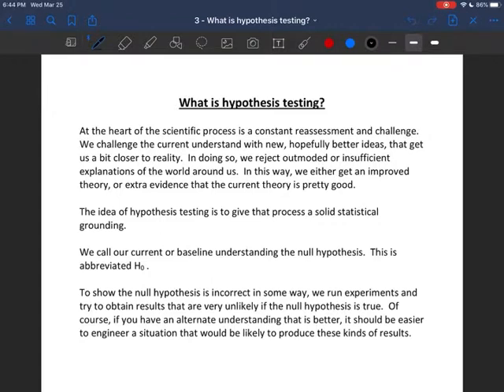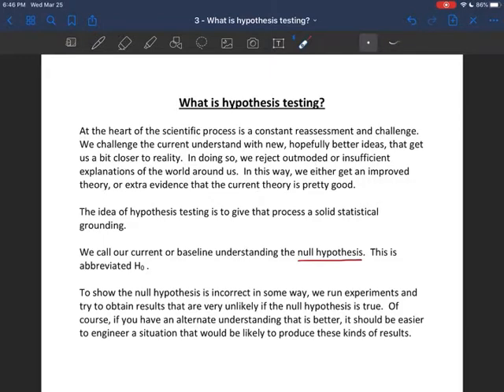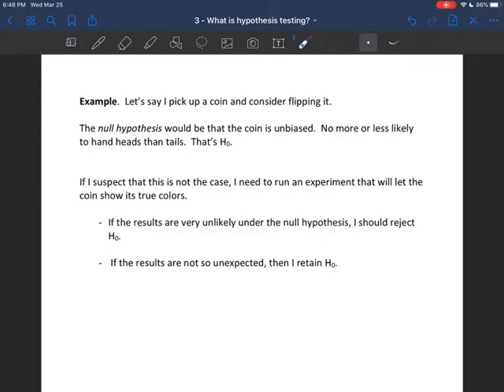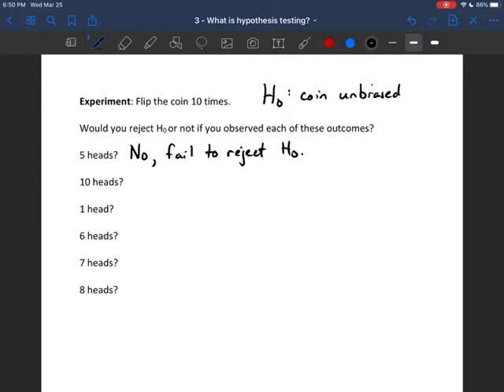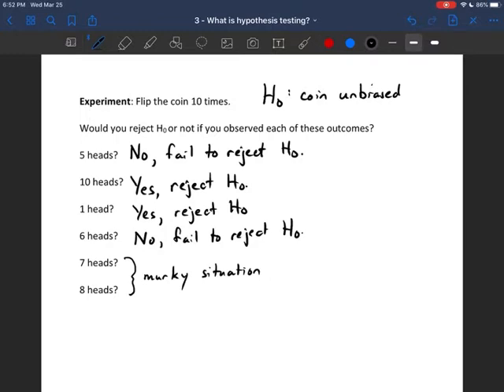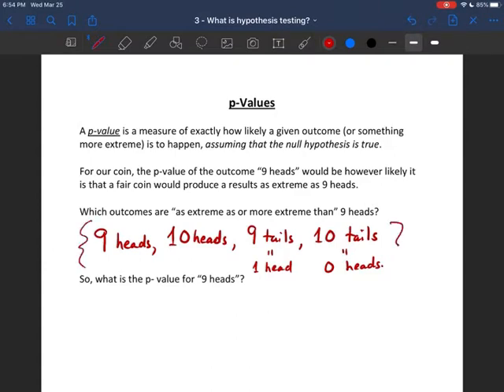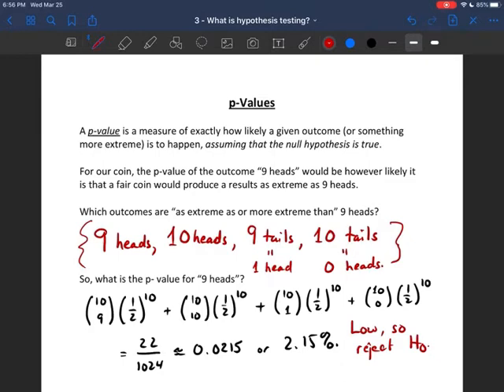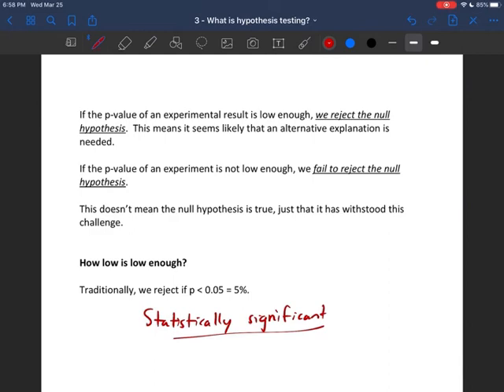3 - What is Hypothesis Testing?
In this video, we explore the idea of hypothesis testing, aka null hypothesis significance testing.  Along the way, we define "null hypothesis" and "p-value" consider an experiment with a possibly biased coin.